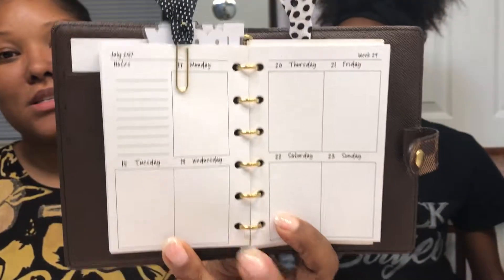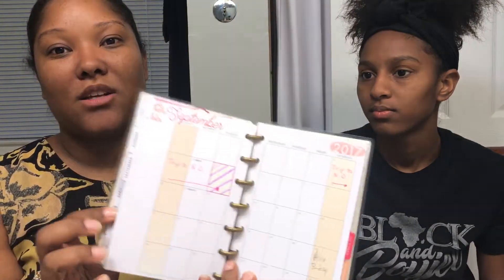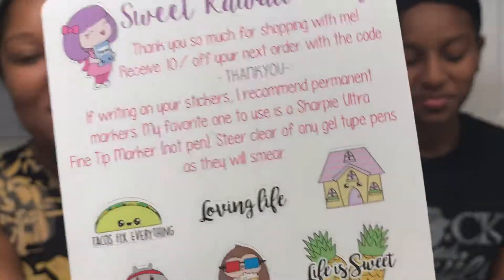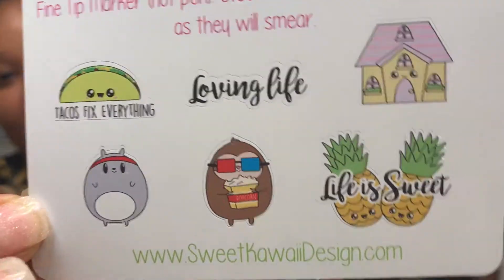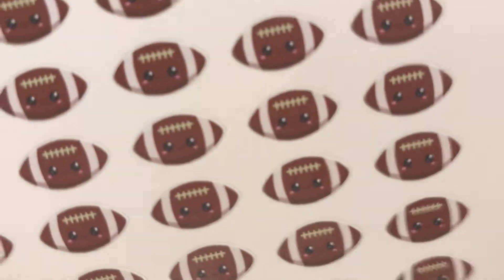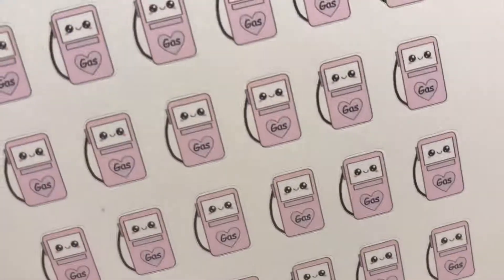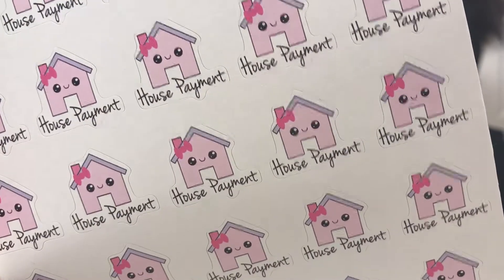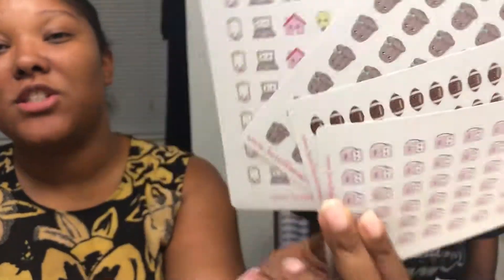Planner Talk: Louis Vuitton PM Agenda, Mini Happy Planner, Happy Planner & Sweet Kawaii Design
Planner Talk: Louis Vuitton PM Agenda, Mini Happy Planner, Classic Happy Planner & Sweet Kawaii Design Sticker Haul and just being silly!